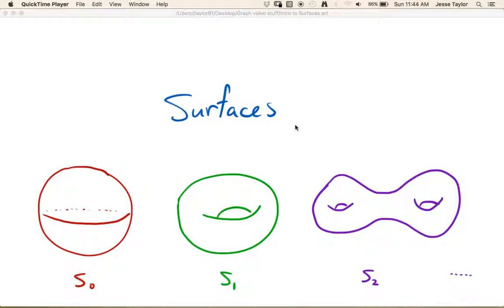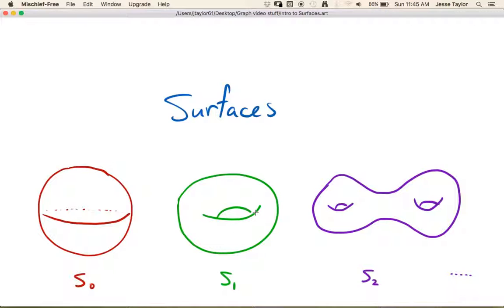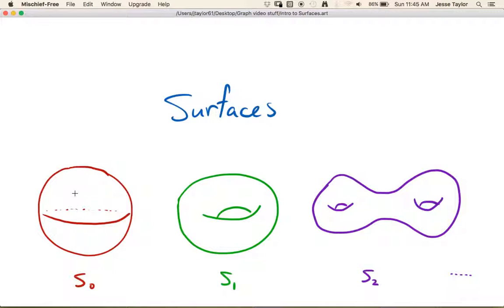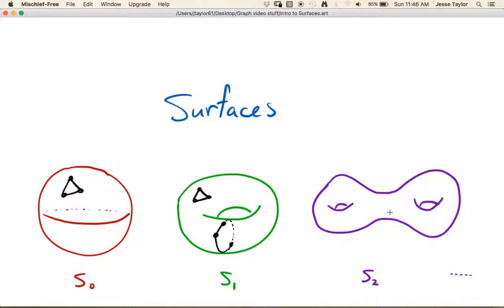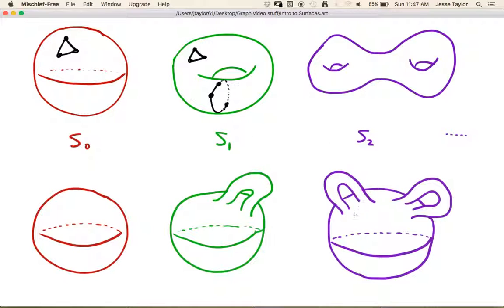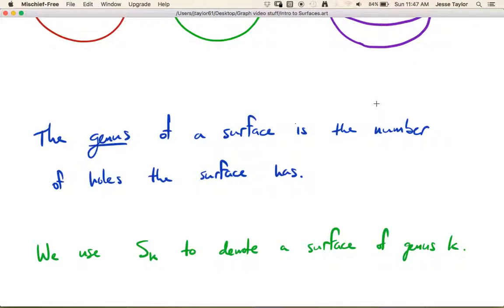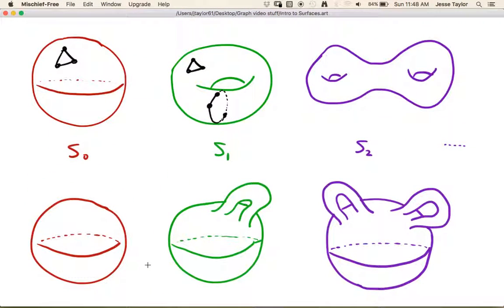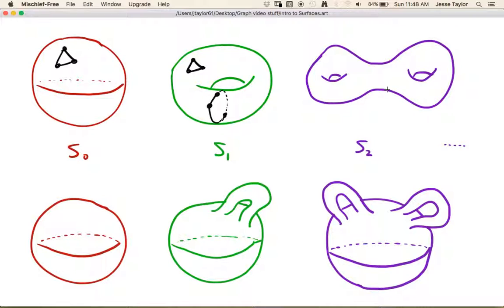Intro to Surfaces - 27